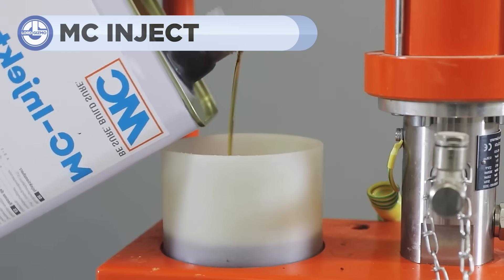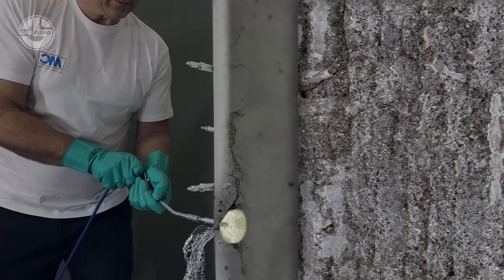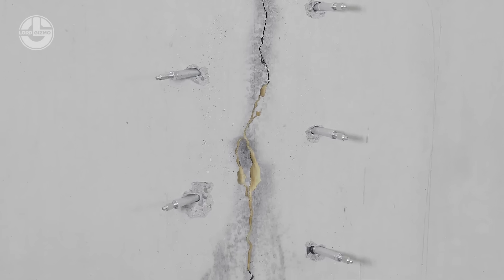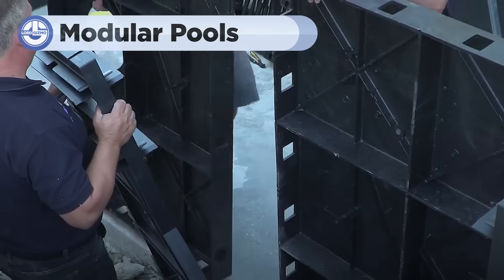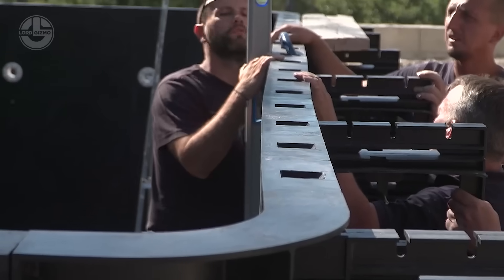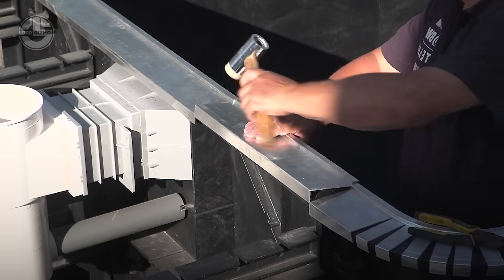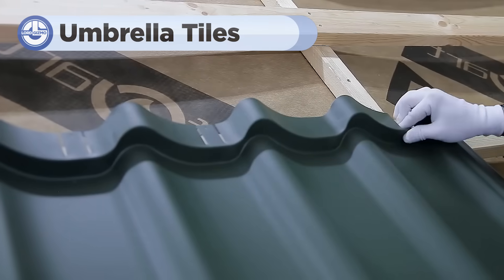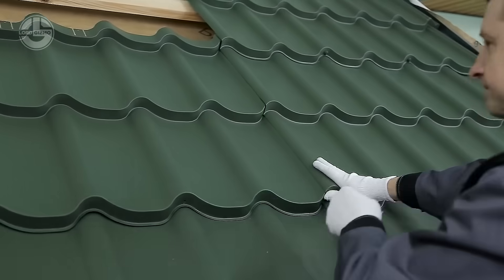Mind-Blowing Construction Techniques You Won't Believe Exist - The Future of Building Technology!